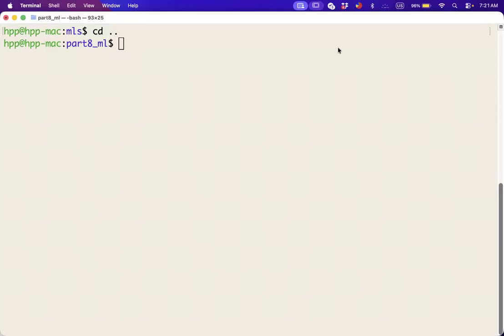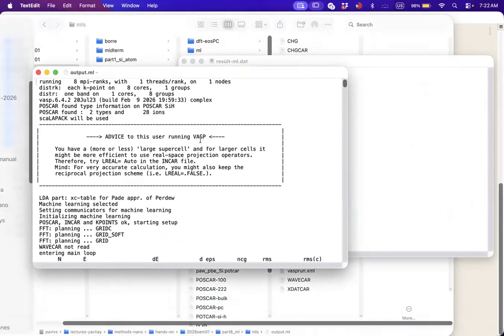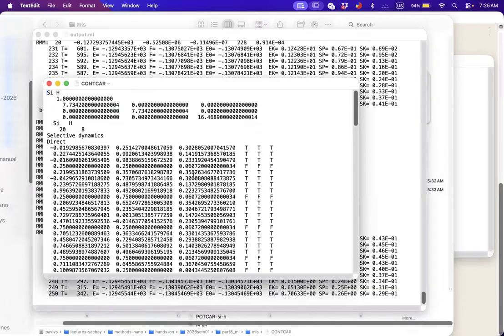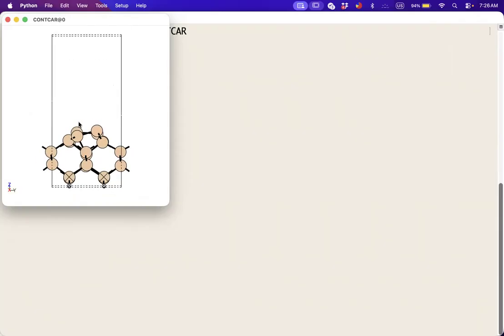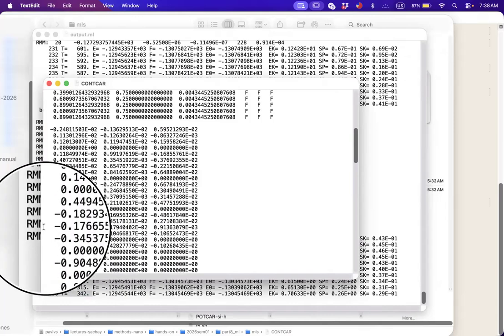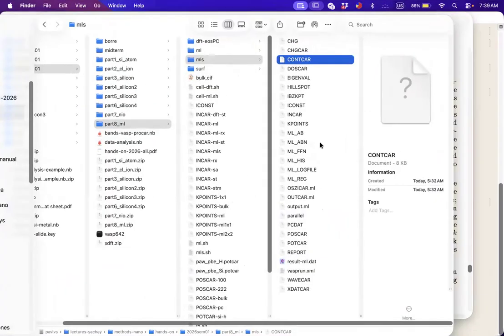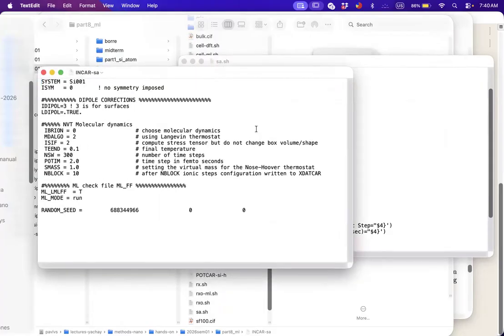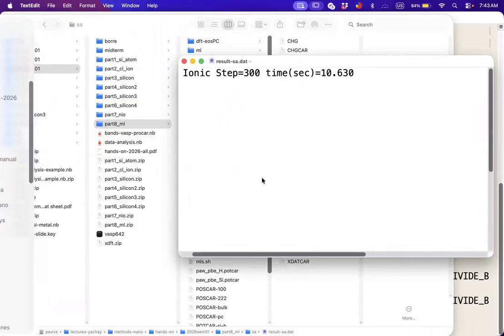lecture 2026 05 05